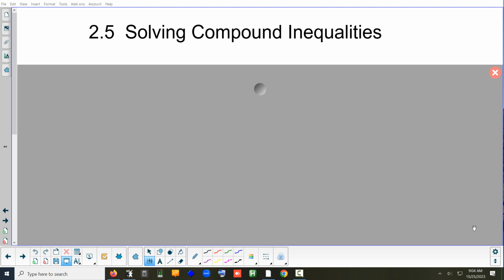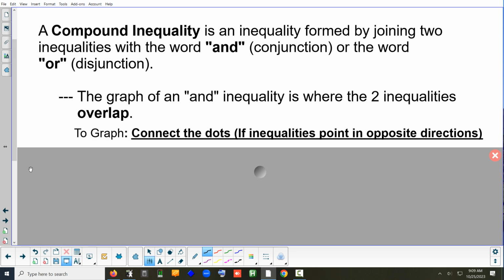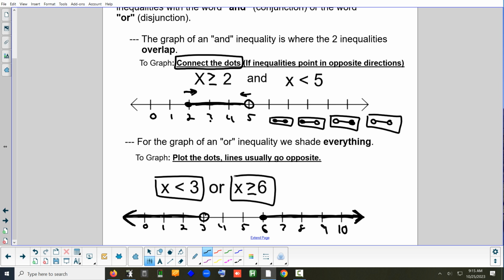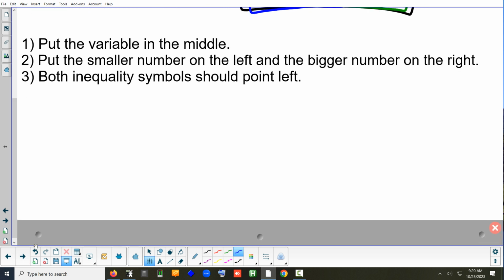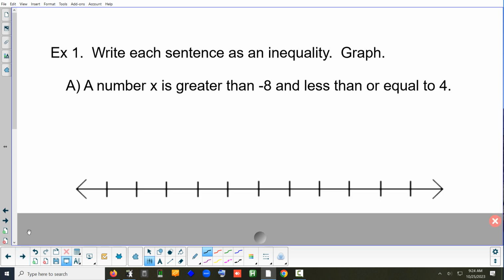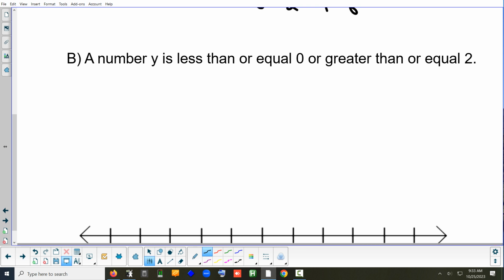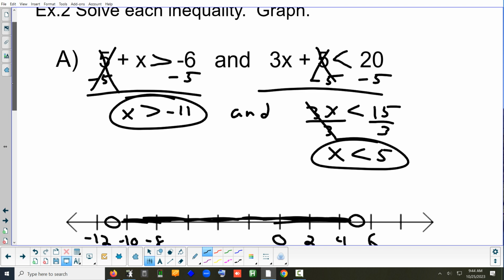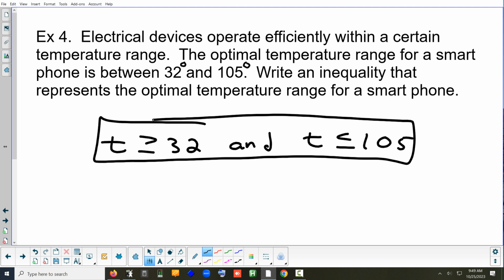2.5 Solving Compound Inequalities 10-25-23